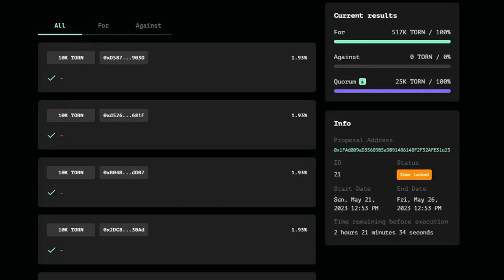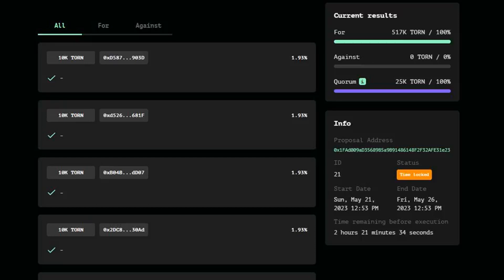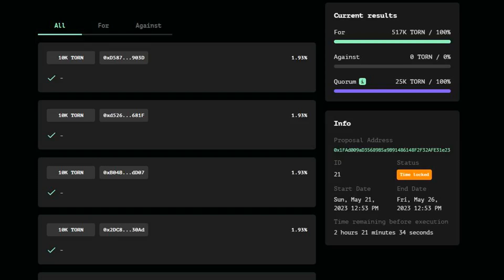Tornado Cash governance control set to be restored as voters approve proposal